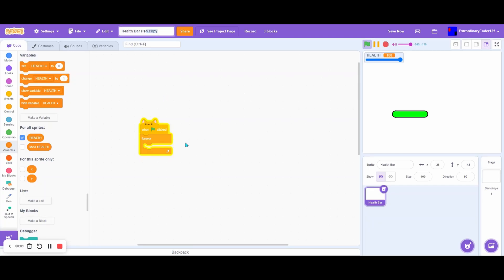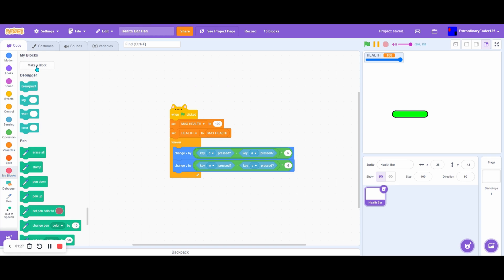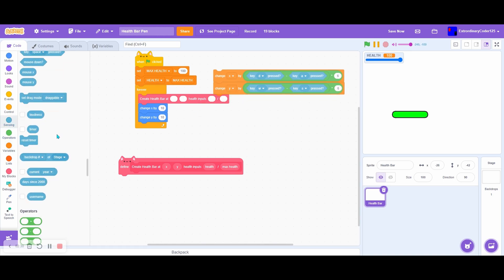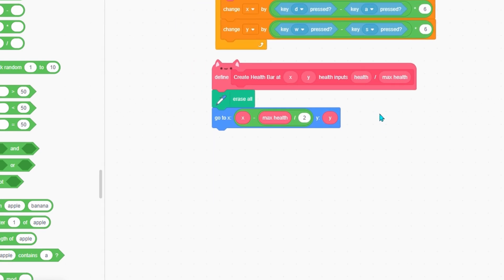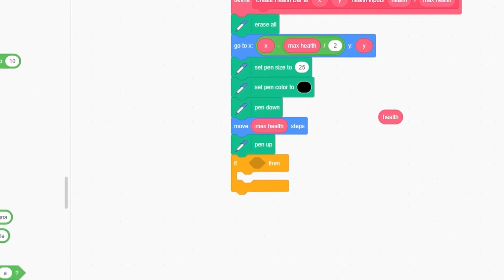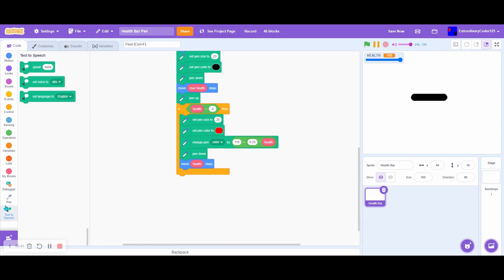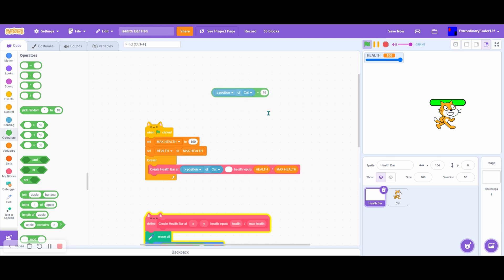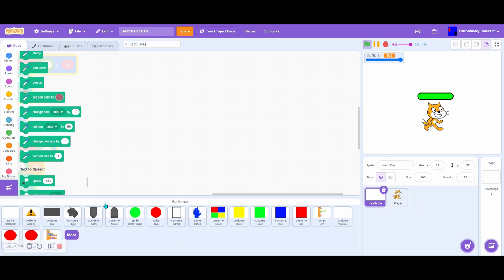How To Make A Health Bar on Scratch w/ Pen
This video is about using the pen extension to create a health bar with zero costumes and one sprite, using math to figure out where we need to draw the health bar and using a player sprite to demonstrate how it owrks!